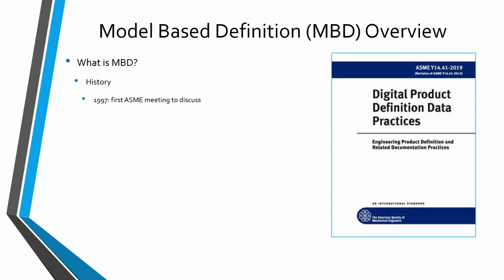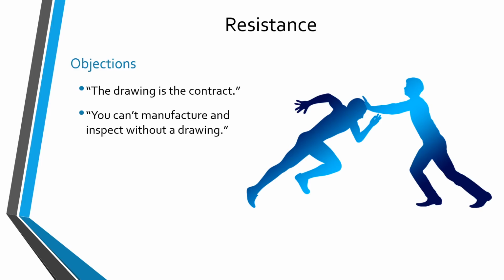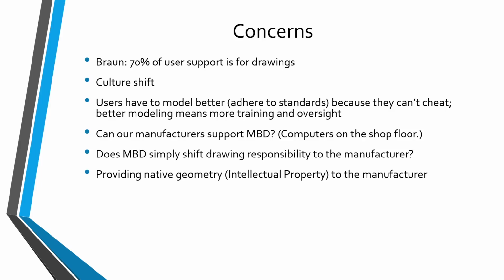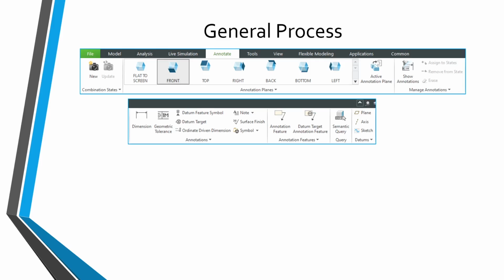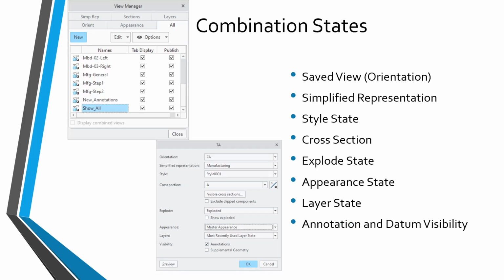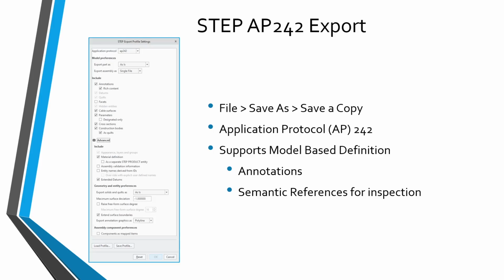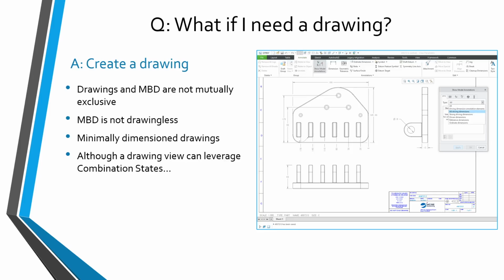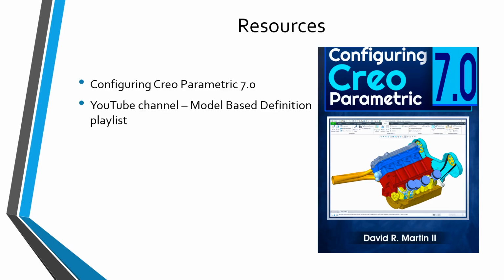Creo Parametric - Model Based Definition (MBD) Overview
This Creo Parametric lecture video explains the background of Model Based Definition (MBD), common objections and concerns, and the basics of implementing and using it.

Thanks,
Dave